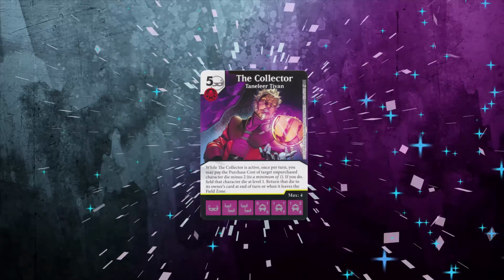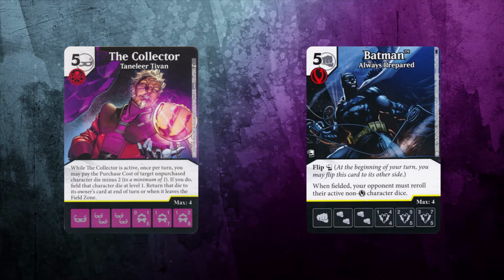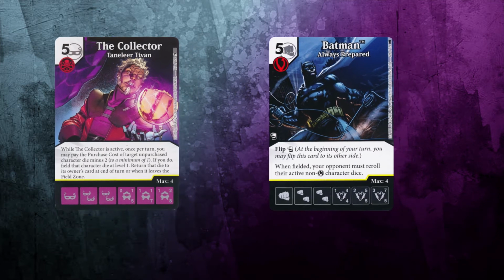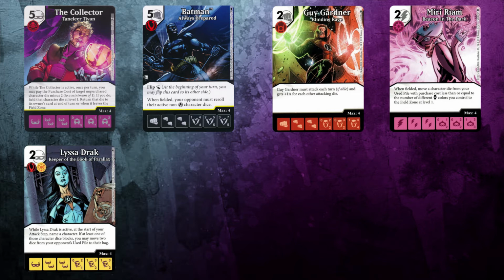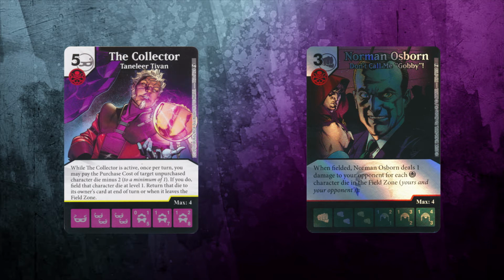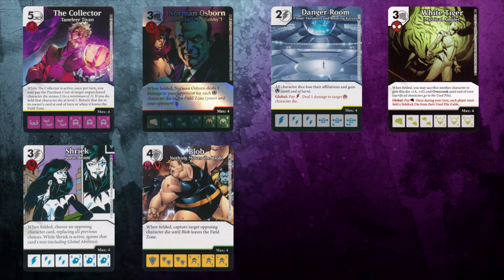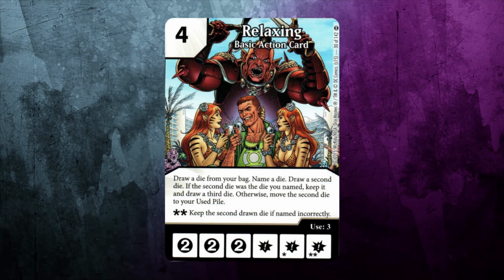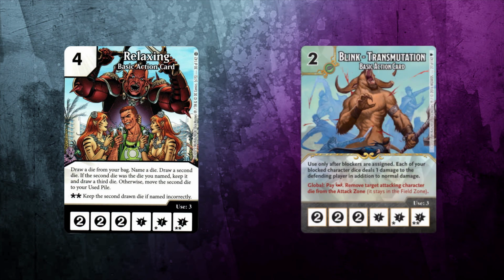Dice Masters Combo Breakdown Double Feature: Collector Edition!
In today's Combo Breakdown, we highlight yet another amazing new card from the Guardians of the Galaxy set: Rare Collector!